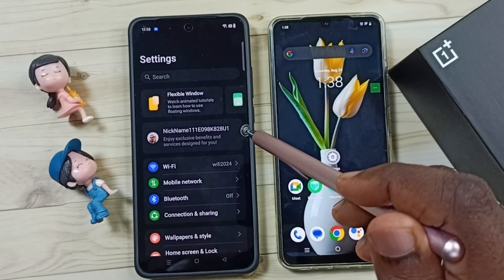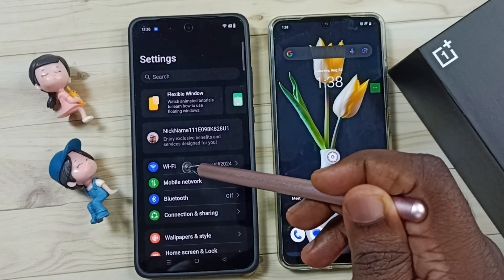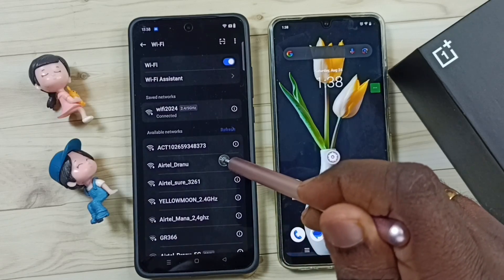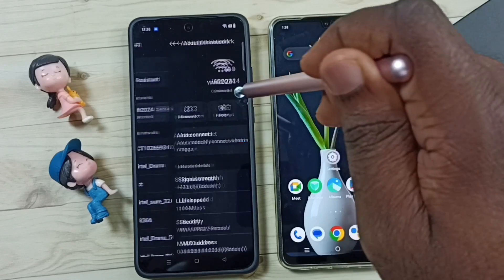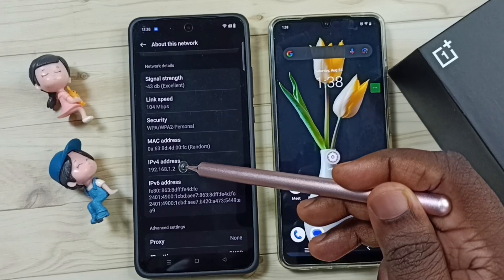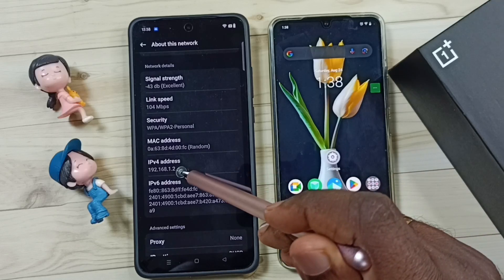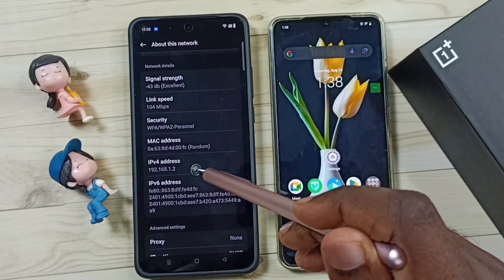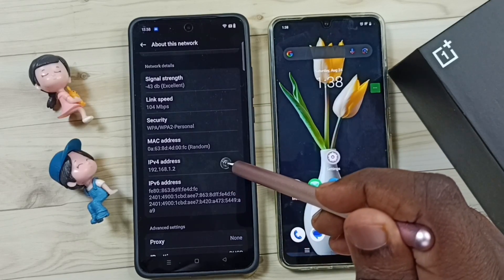How to Find IP Address of OnePlus Android Phone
View IP Address, MAC Address,